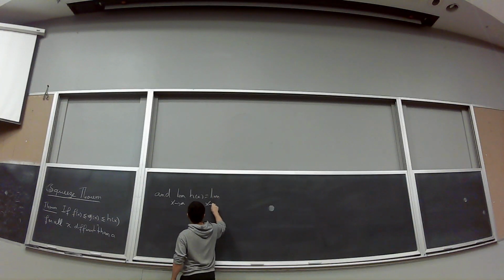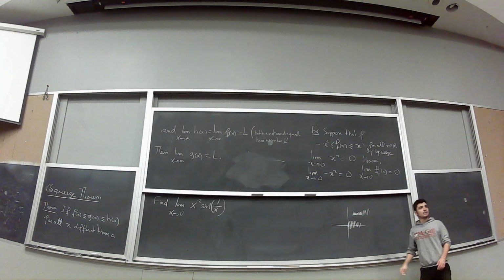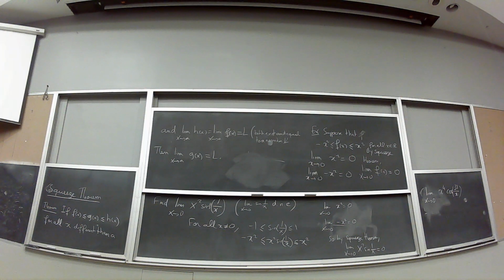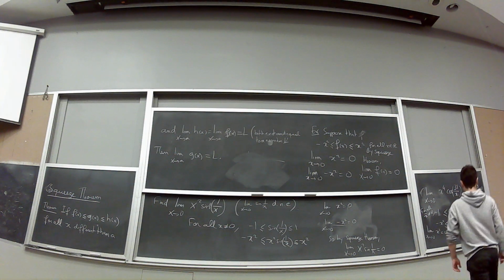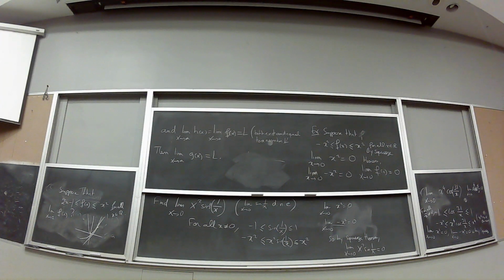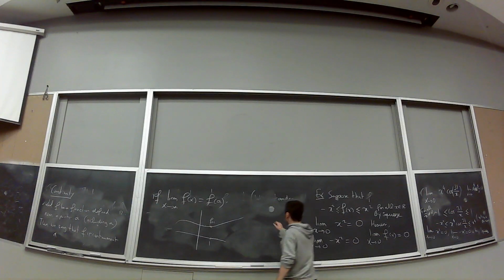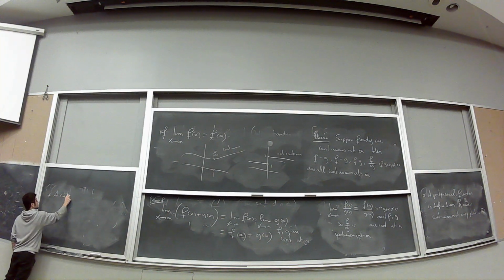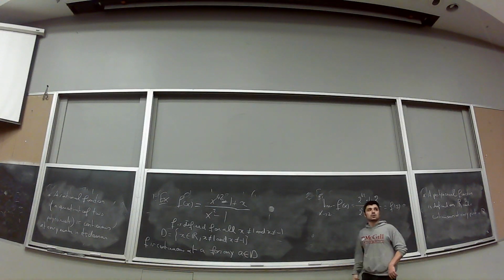MATH 140- Calculus 1- Lecture 4 - Squeeze Theorem and Intro to Continuity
We have looked at examples of the squeeze theorem and started to look at examples of continuous functions. Apologies for the glitching. Will change the camera!